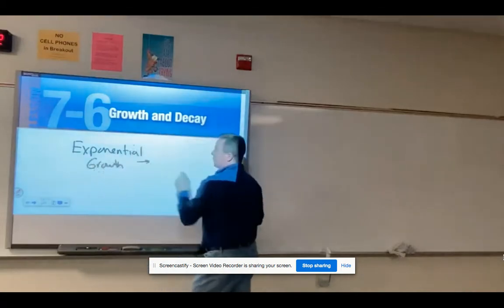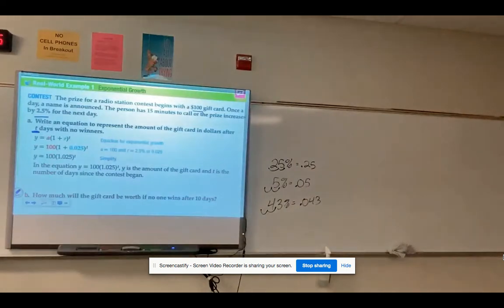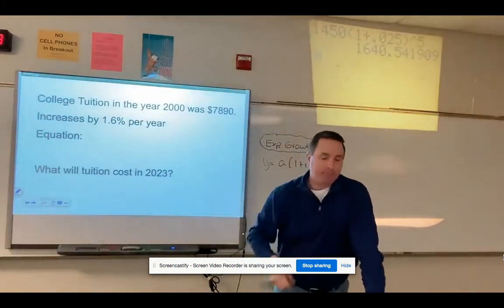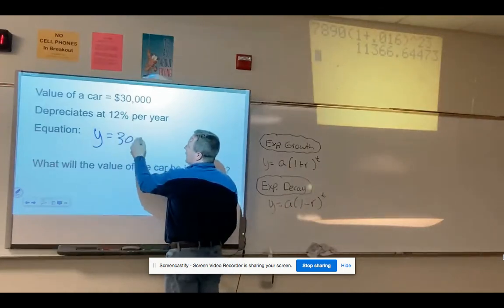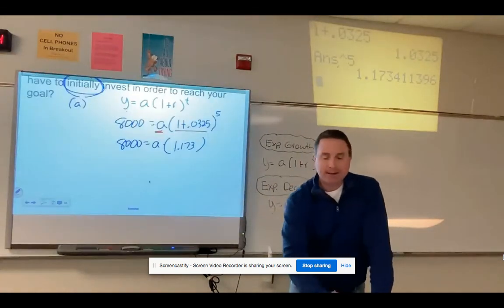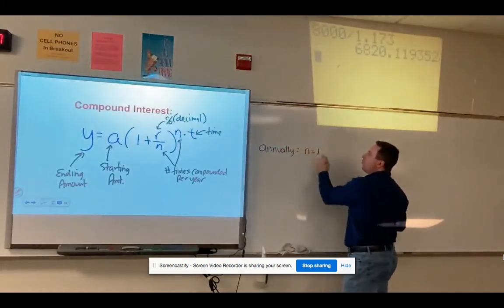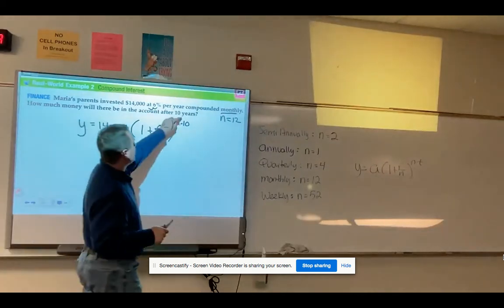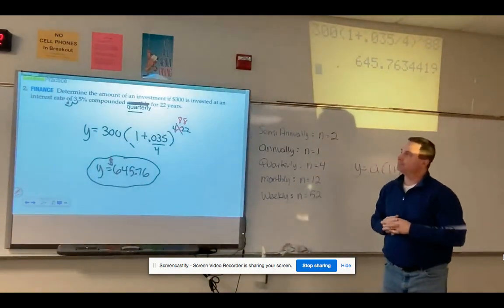Section 7.6 Growth and Decay